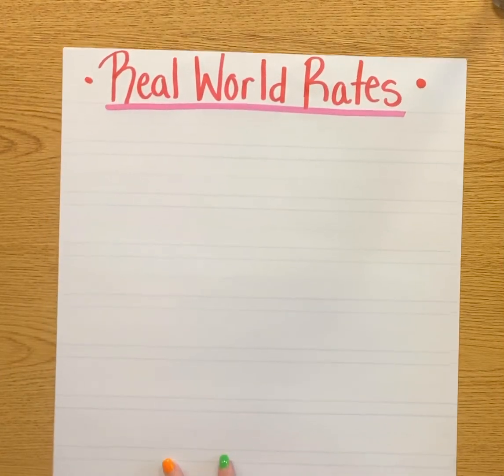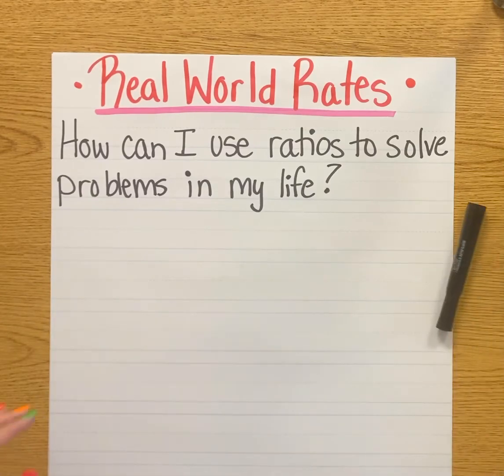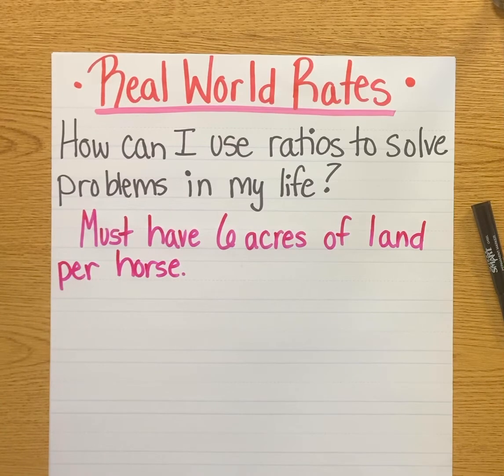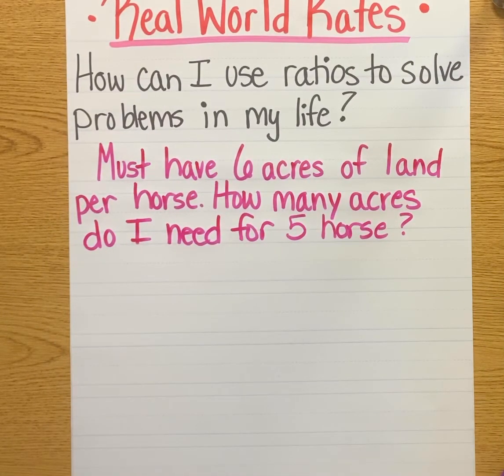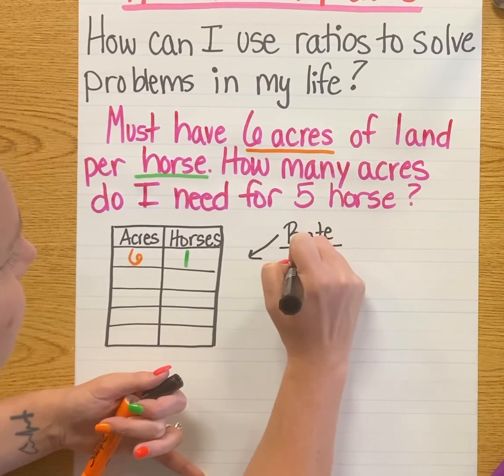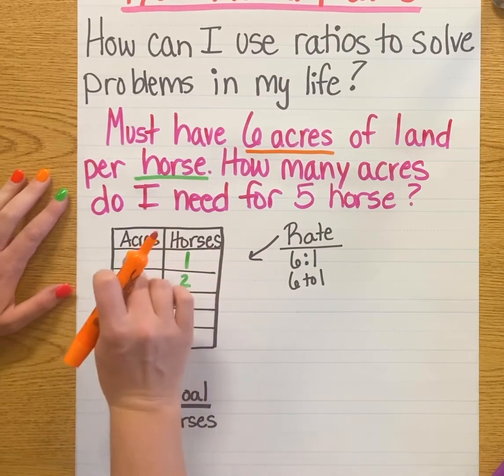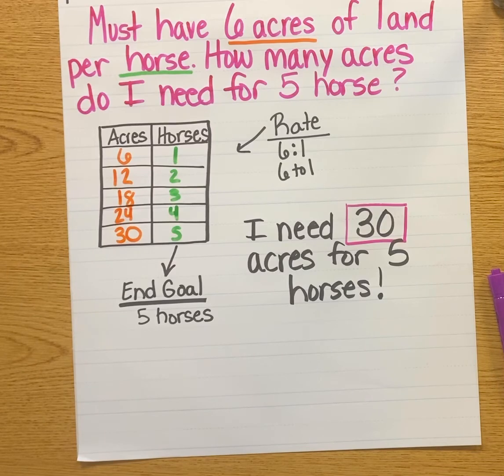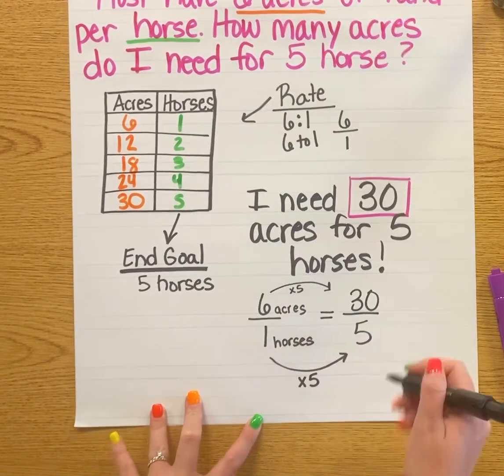Using Rates in the Real World: Teaching a Mini Lesson Using a Rates Anchor Chart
This video was created to show students how rates an rations are used in the real world.  I recorded myself creating my anchor chart and teaching ratio examples. This would be great for parents and students to review at home, or for your sub plans! You can find the link to my 6th grade math anchor charts